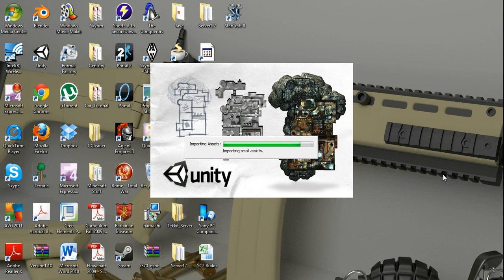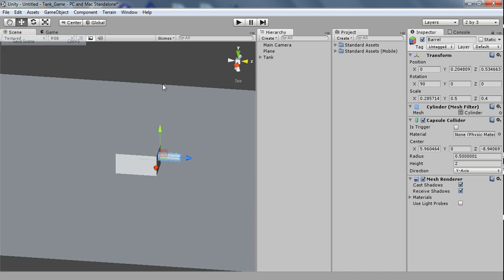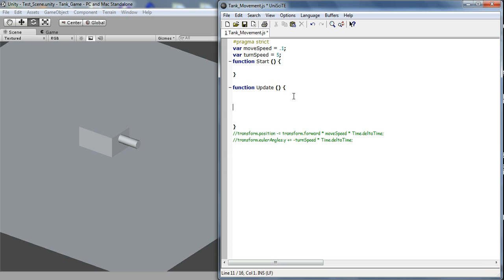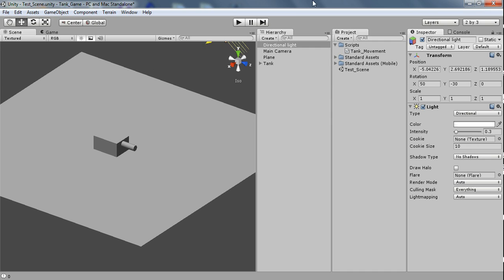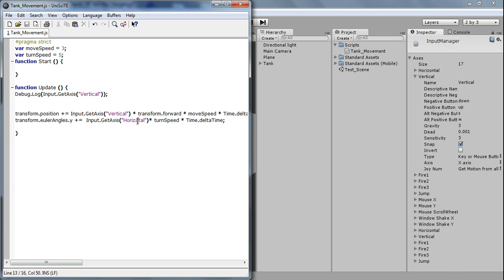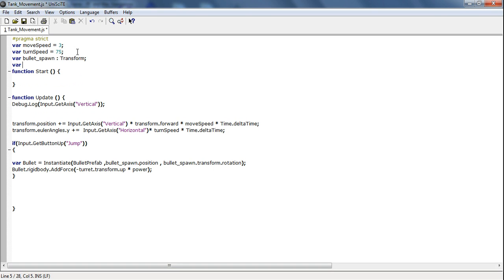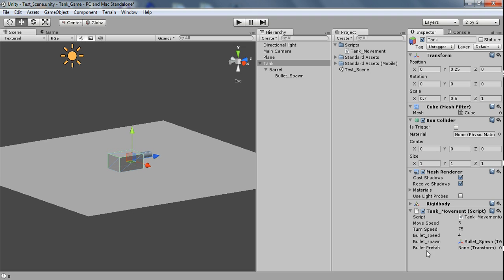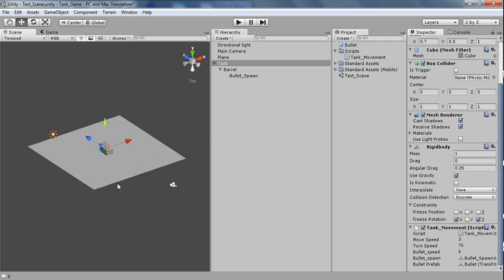Making a Unity3d Game Part 1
Hey guys I this is part one of a tutorial on how to make a game in unity3d
Part 1 of Part ???
Like Sub